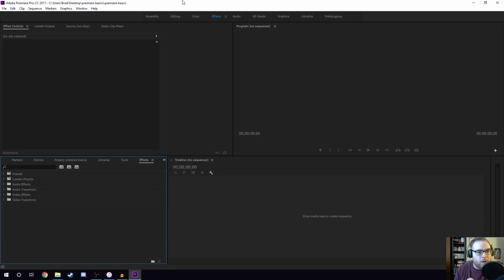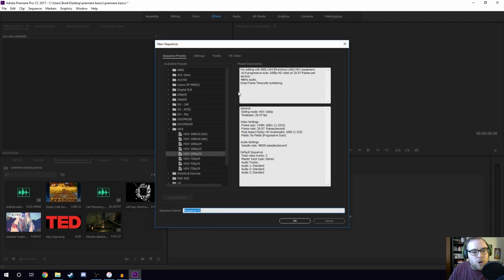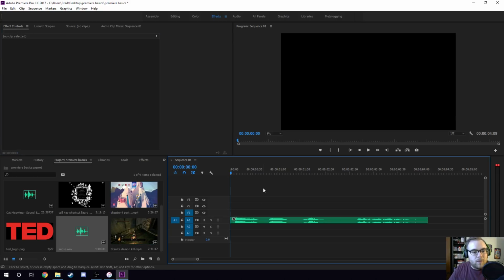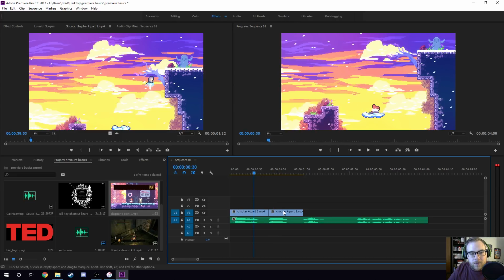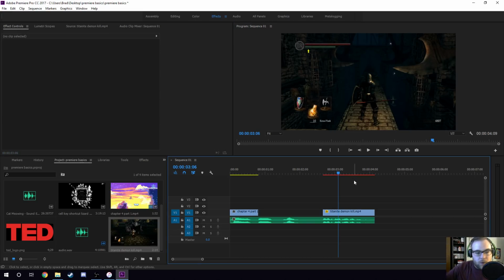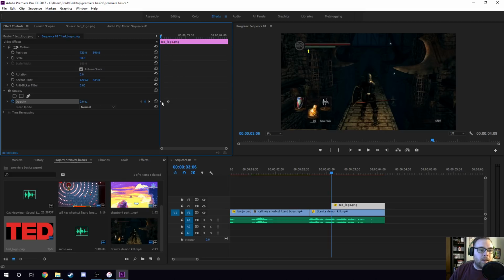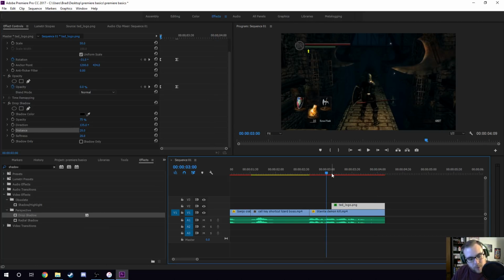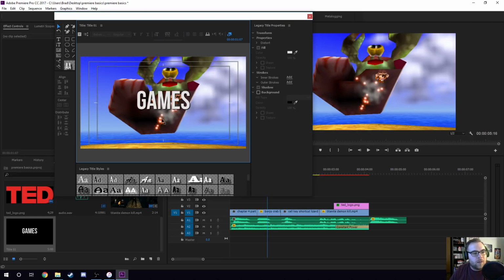Premiere Basics - Editing Tips & Tricks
Games are good. Thanks for coming to my TED Talk.